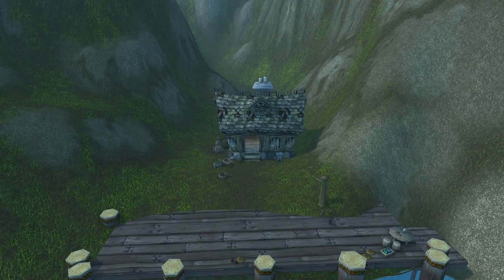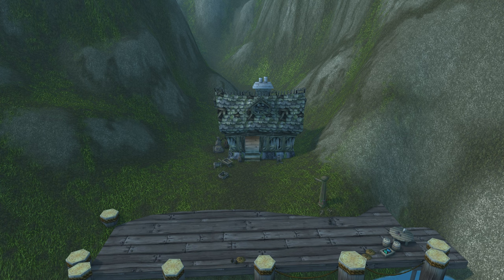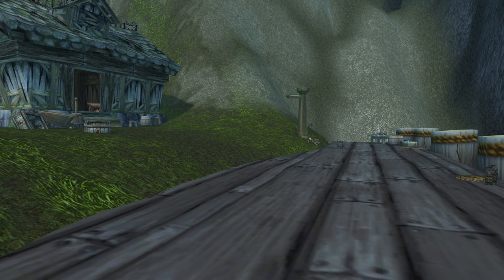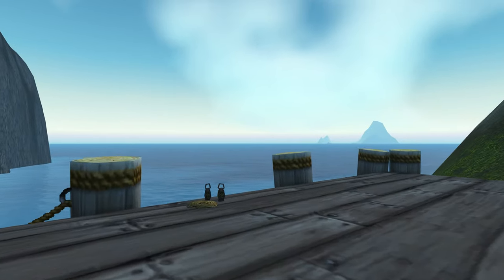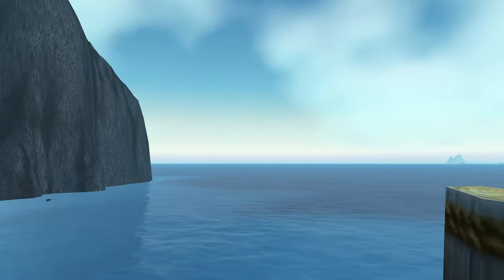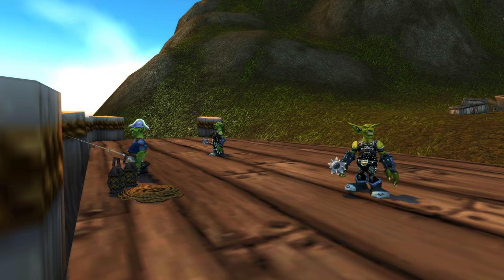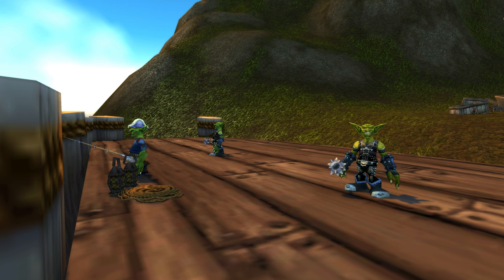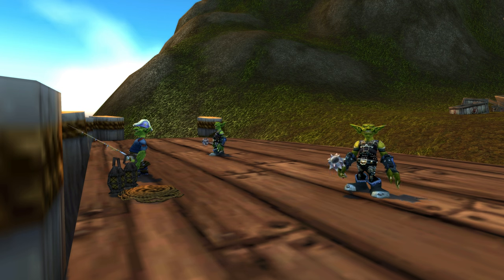World Of Warcraft: Forgotten Lore of Newman's Landing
Explore the forgotten lore of Newman's Landing in World of Warcraft. Uncover the mysteries and history of this hidden gem in Azeroth!

Welcome to AllThingsNerd, your ultimate destination for all things Out Of Bounds World of Warcraft! Dive into the depths of Azeroth with our expert guides, glitches, and explorations beyond the boundaries of the game. Whether you're a seasoned player seeking new challenges or a curious explorer looking to push the boundaries of the game, AllThingsNerd is your go-to source for all things Out Of Bounds in World of Warcraft.